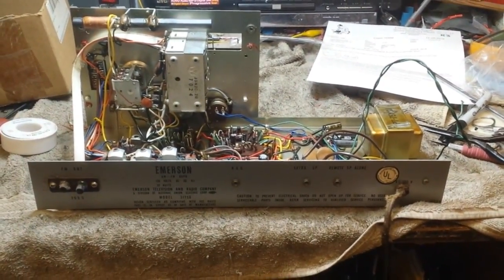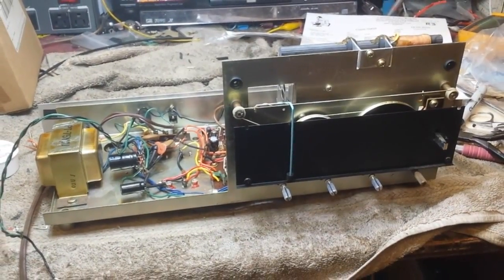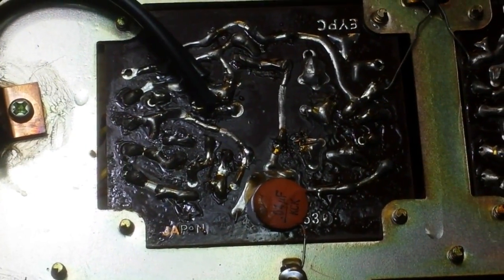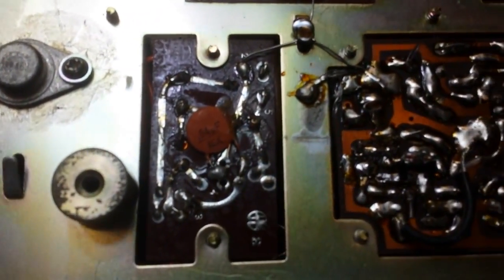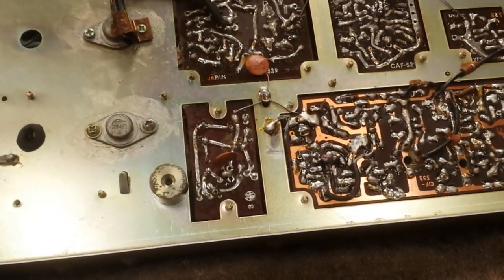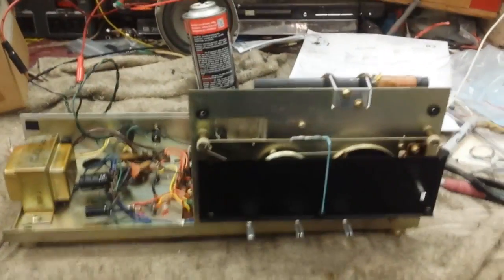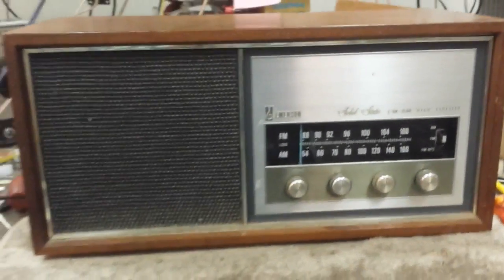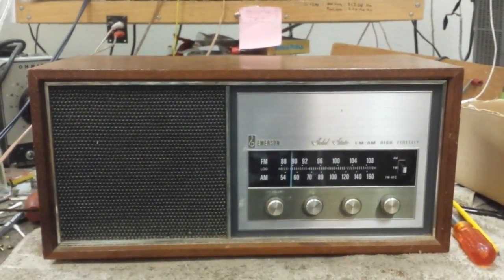Vintage Emerson 31T56 AM/FM "High Fidelity" Table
Unit needed a re-cap. Every electrolytic capacitor except the main filter and output capacitor were all dead. After the recap, there were still some problems (ultimately caused by my mistake) - Sounds